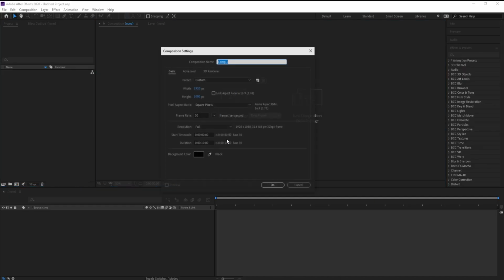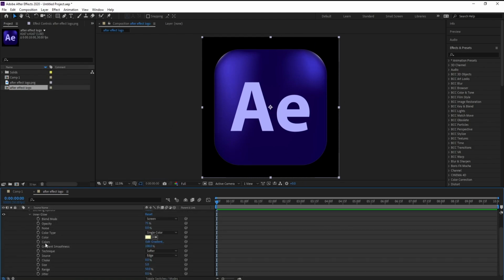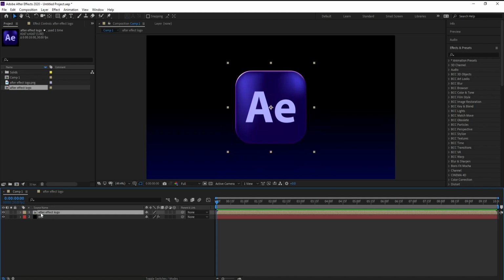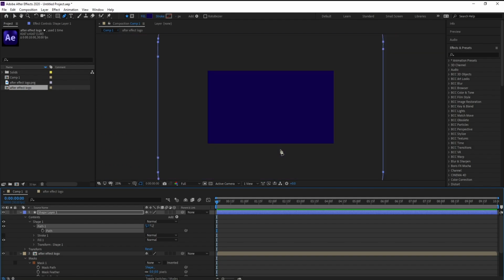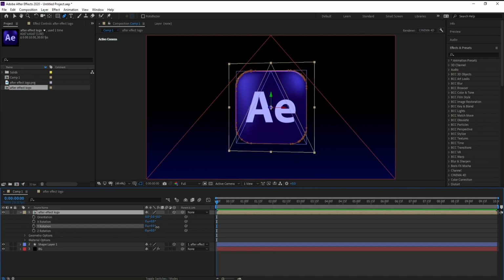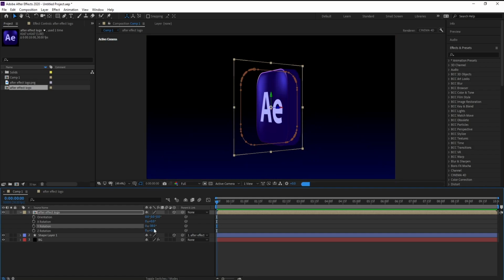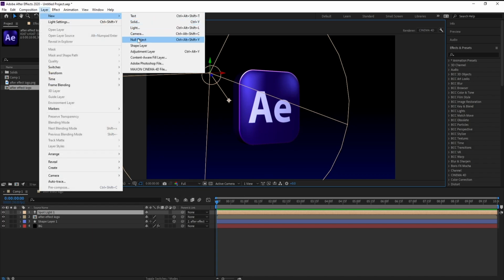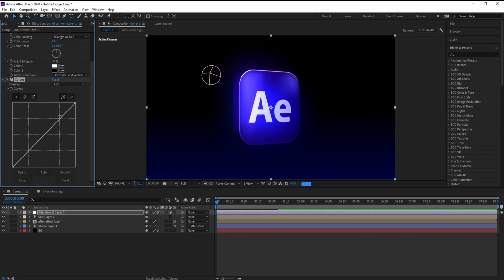Convert 2D Logo to 3D in After Effects | No Plugins Needed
In this After Effects tutorial, you’ll learn how to convert a flat 2D logo into a dynamic 3D animation — without any third-party plugins!

Whether you're working with a PNG image or a vector logo, this step-by-step guide will help you create depth, shadows, reflections, and motion using native AE tools.

🔧 What you’ll learn:

Importing and prepping your 2D logo (PNG or AI)

Using 3D layers and lights

Bevel & Emboss tricks

Extrusion with native effects

Adding realistic motion with camera animations

🎯 Ideal for logo intros, branding videos, and motion graphics projects!